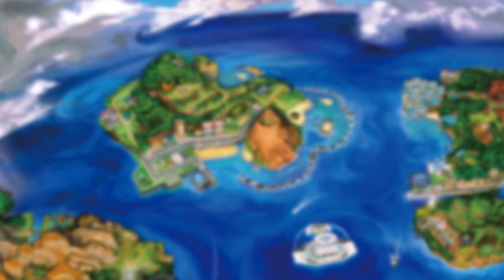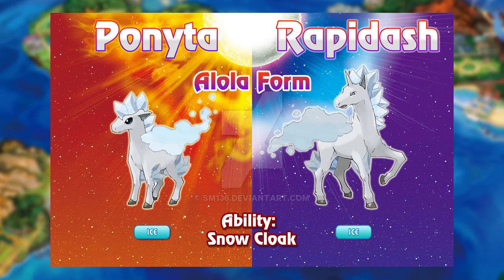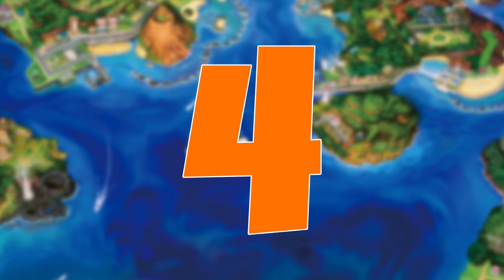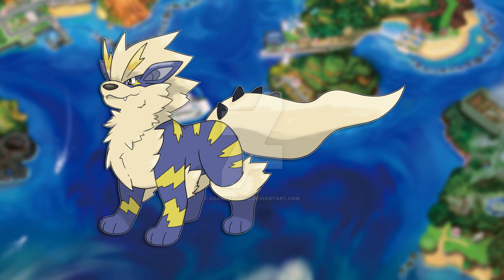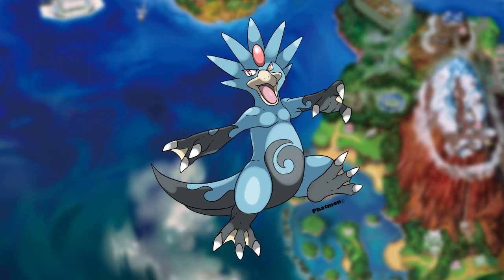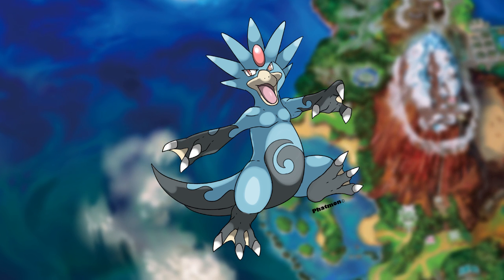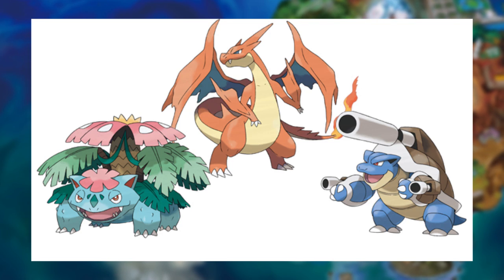TOP 5 POKEMON THAT SHOULD GET ALOLAN FORMS (Pokemon Sun and Moon Alola Forms)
Welcome to the Pokemon Sun and Moon Alola Forms top 5, in this Pokemon Top 5, we talk about pokemon that should get alola forms in pokemon sun and moon.

LiveStreams!
Current Series!